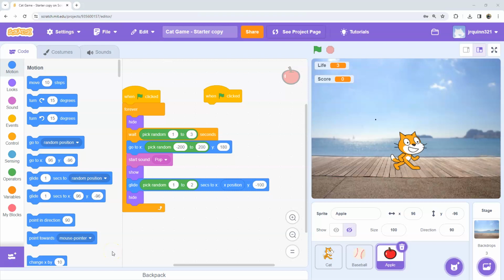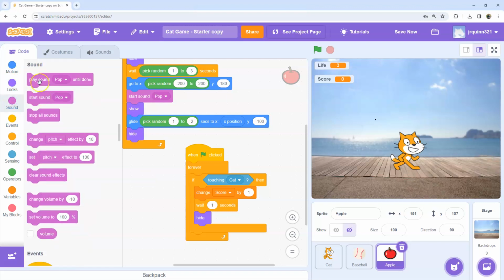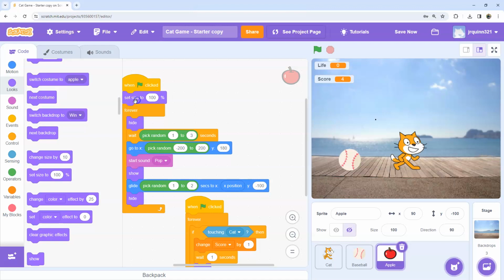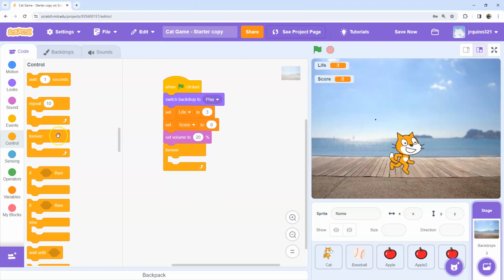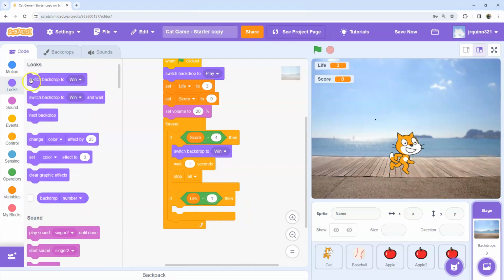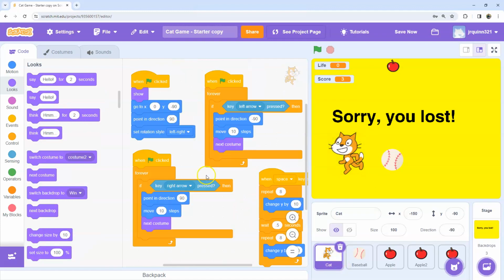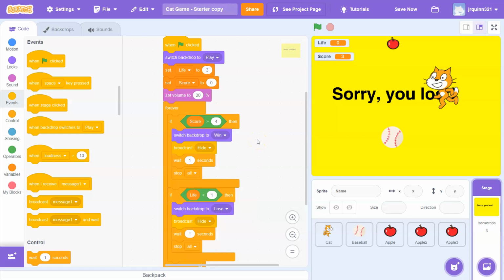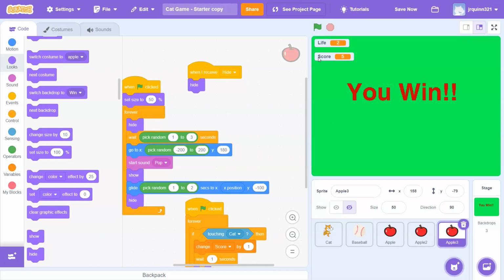Cat Game Part 3